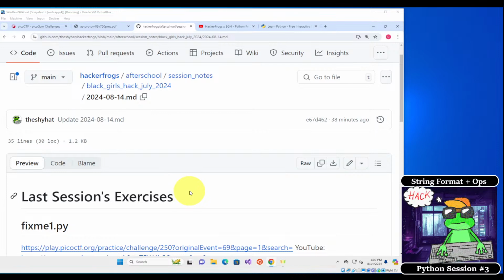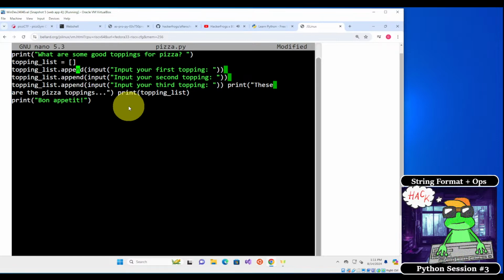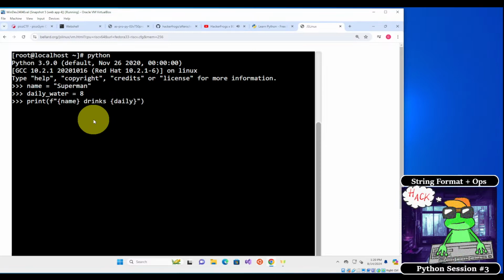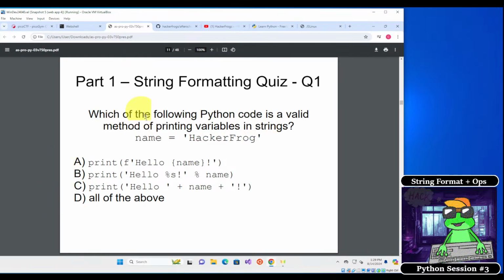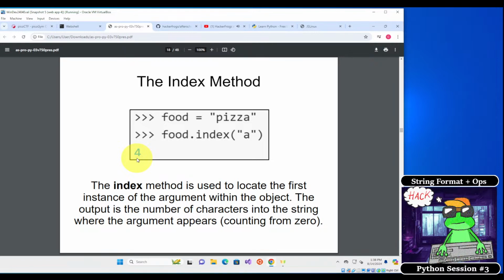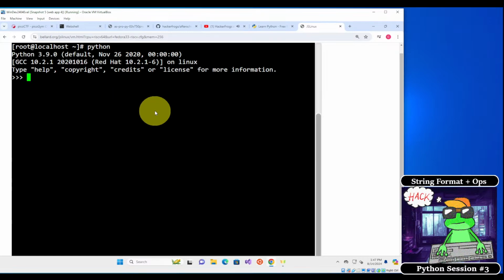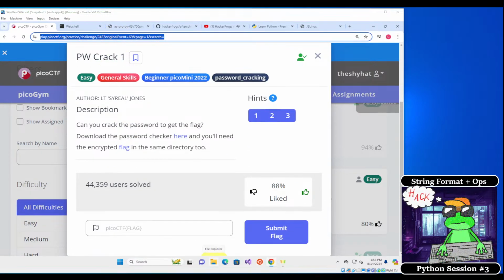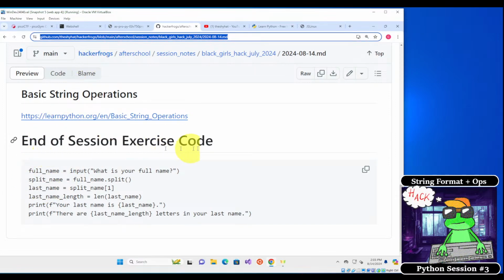HackerFrogs x BGH - Python Programming #3 - String Formatting and Operations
We're learning Python string formatting and operations as part of the HackerFrogs program!